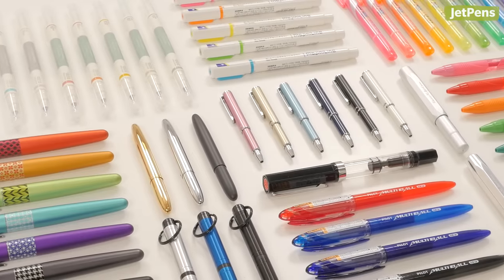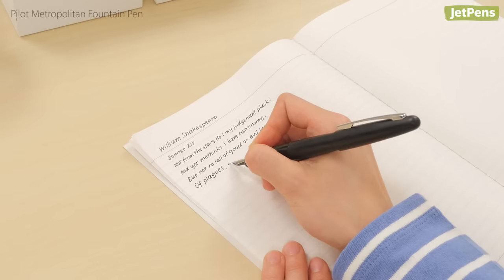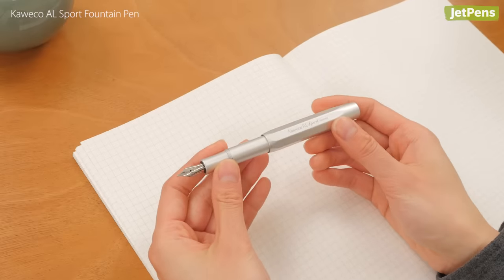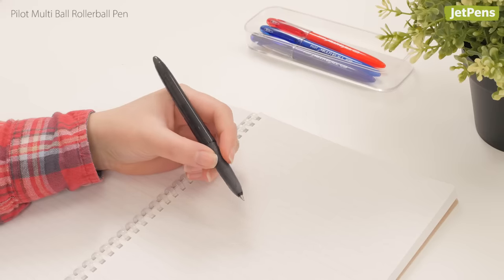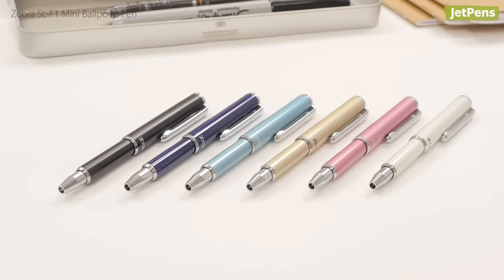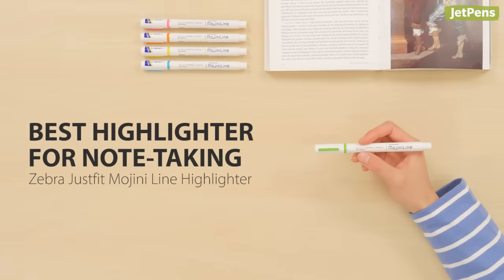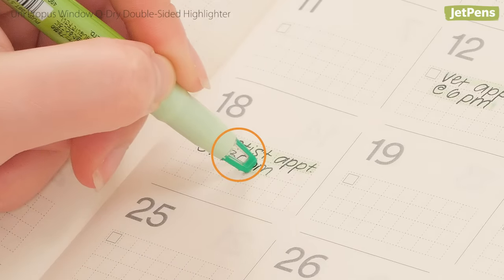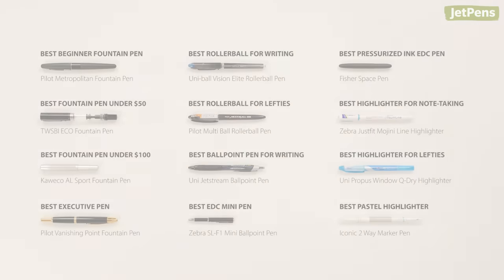Top Pens Of All Time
We’re presenting the top fountain pens, rollerball pens, ballpoint pens, and highlighters of all time in part one of this three-part video series.

Best Highlighter Pen for Lefties: Uni Propus Window Q-Dry Double-Sided Highlighter

0:00 Intro
0:29 Table of Contents

BEST FOUNTAIN PENS
0:40 Best Beginner Fountain Pen: Pilot Metropolitan
0:55 Best Fountain Pen Under $50: TWSBI ECO
1:12 Best Fountain Pen Under $100: Kaweco AL Sport
1:32 Best Executive Pen: Pilot Vanishing Point

BEST ROLLERBALL PENS
1:50 Best Rollerball Pen for Writing: Uni-ball Vision Elite
2:05 Best Rollerball Pen for Lefties: Pilot Multi Ball

BEST BALLPOINT PENS
2:24 Best Ballpoint Pen for Writing: Uni Jetstream
2:47 Best EDC Mini Pen: Zebra SL-F1 Mini
3:05 Best Pressurized Ink EDC Pen: Fisher Space Pen

BEST HIGHLIGHTERS
3:30 Best Highlighter for Note-taking: Zebra Justfit Mojini Line
3:58 Best Highlighter for Lefties: Uni Propus Window Q-Dry
4:17 Best Pastel Highlighter: Iconic 2 Way Marker Pen

4:35 All Pens
4:56 End Screen Links